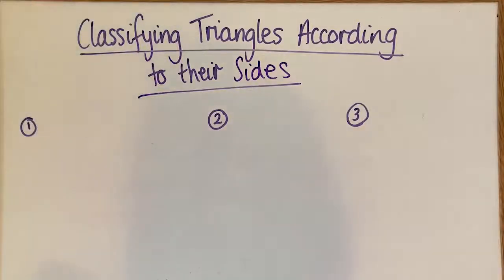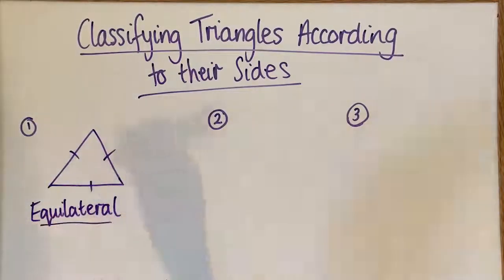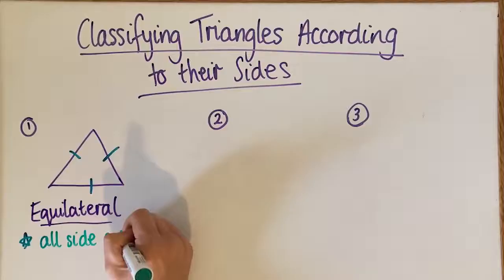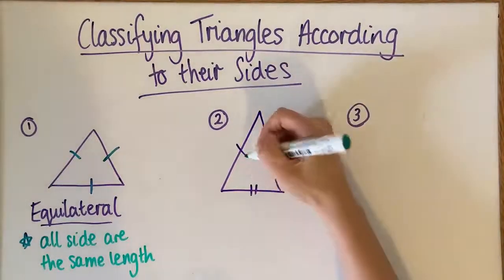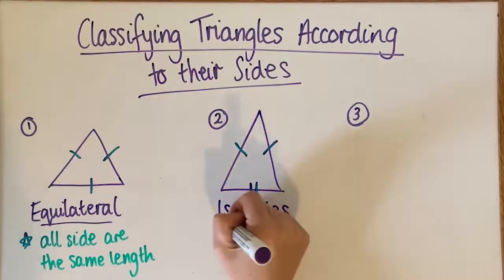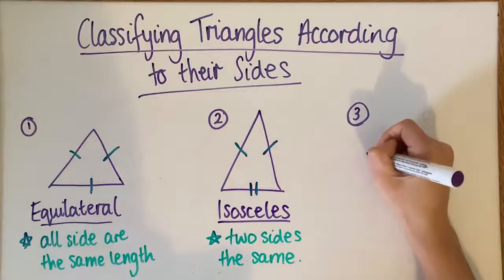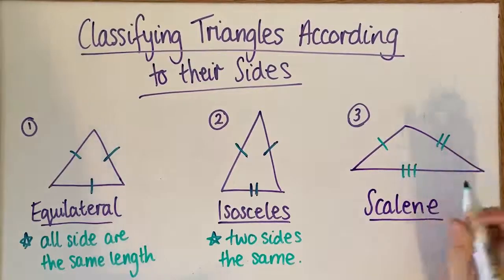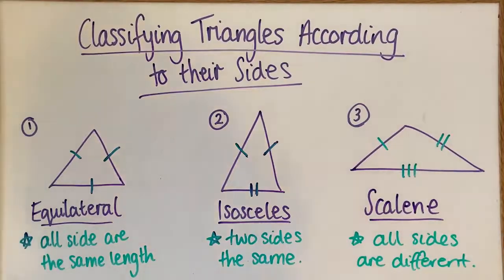Geometry │ Classifying Triangles According to their Sides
In this video, you willlearn how to classify triangles according to their side properties. These triagnles are referred to as equilateral, isosceles and scalene triangles.